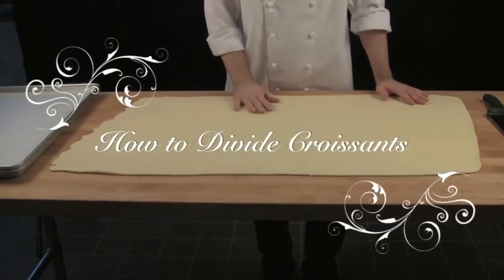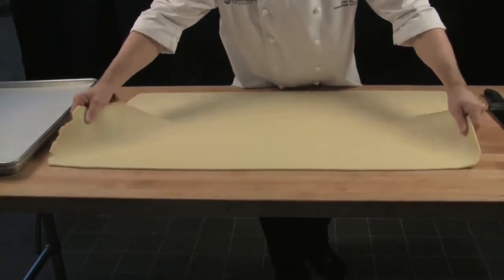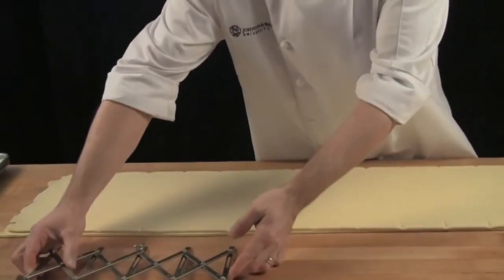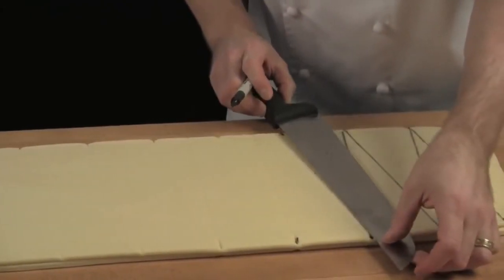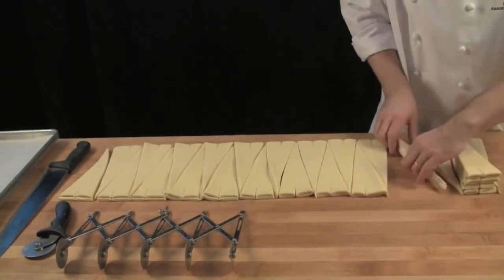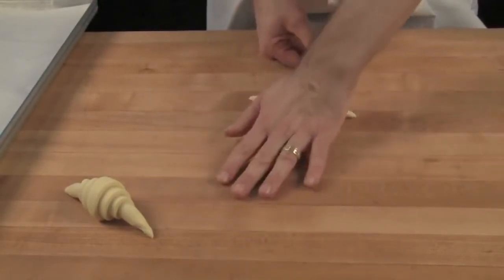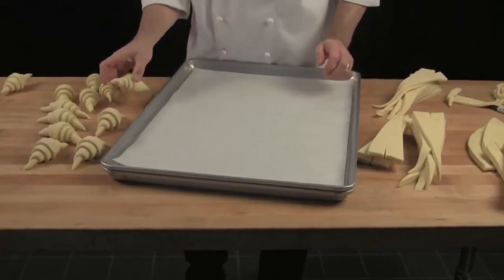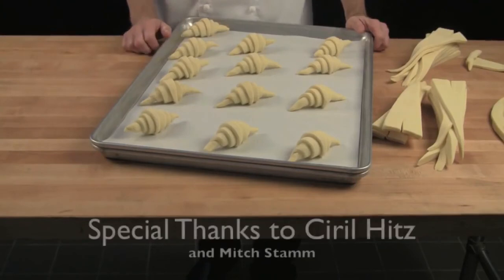Нарезка и формовка круассанов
Как правильно нарезать и сформовать круассан. Отличный и понятный видеоурок от мастера мирового уровня.